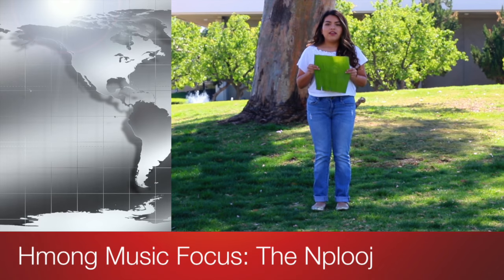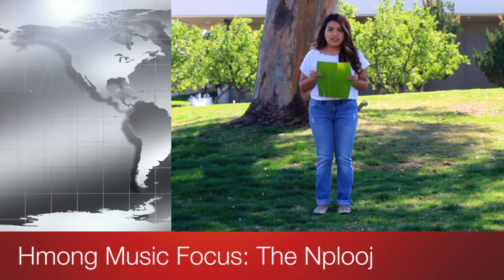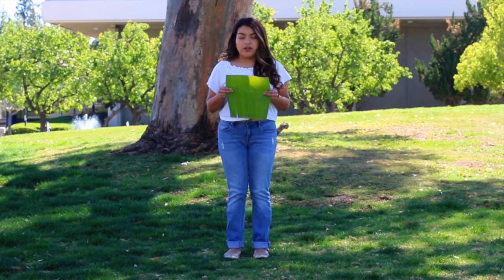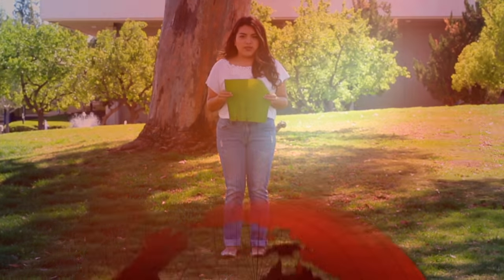Hmong Music: The Nplooj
This video is about Hmong Music: The Nplooj